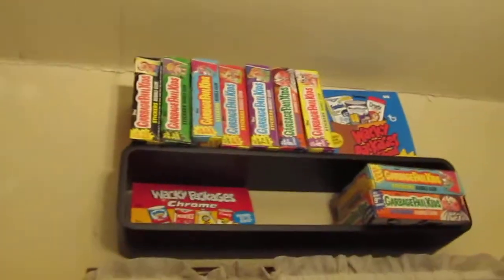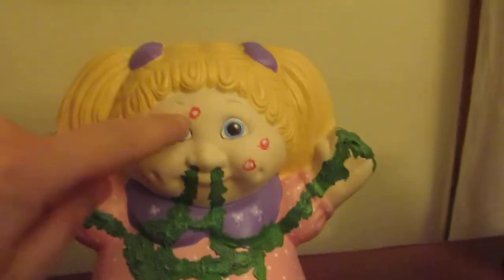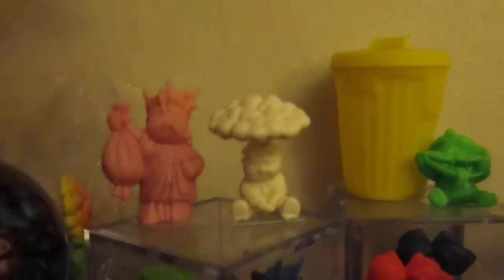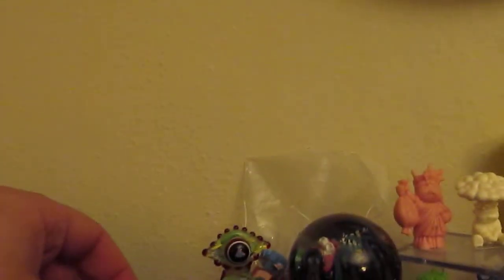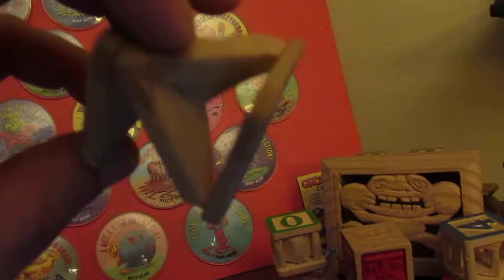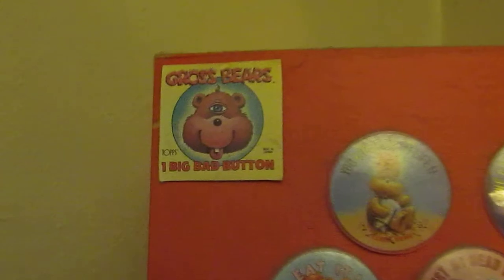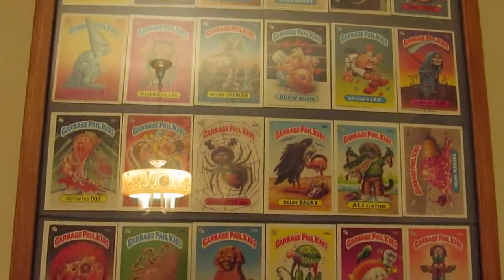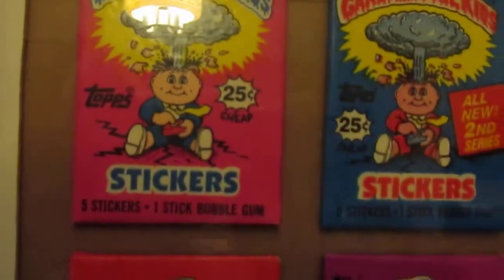STEVE POTTER'S GARBAGE PAIL KIDS COLLECTION PART ONE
Garbage Pail Kids artist Steve Potter sharing his collection of Garbage Pail Kids items and other random crap. Part one!!!